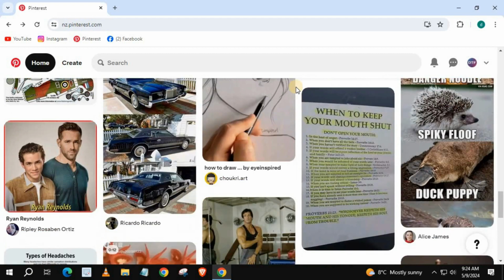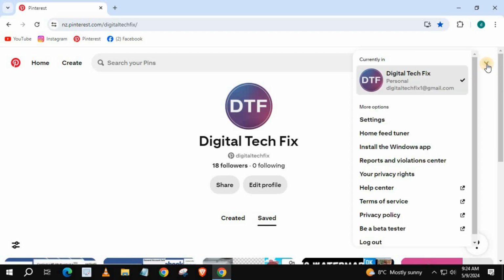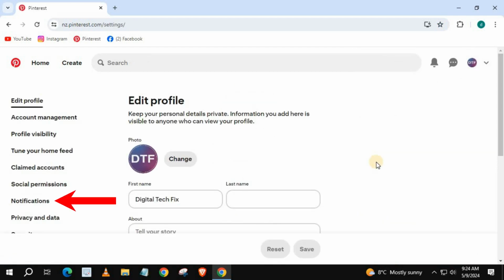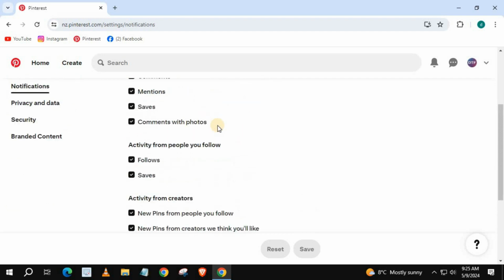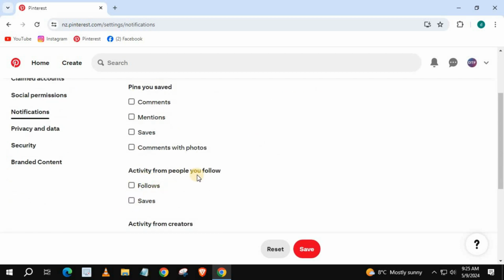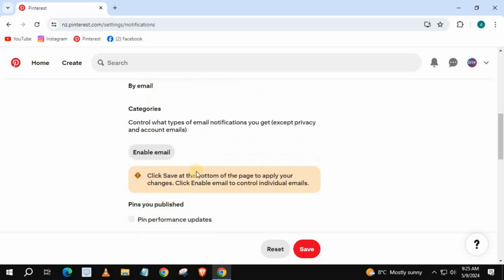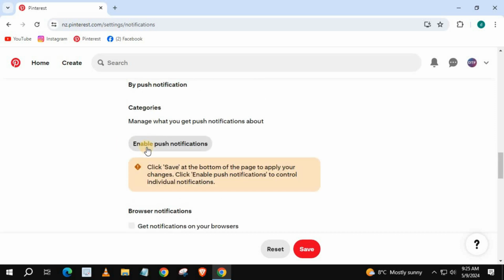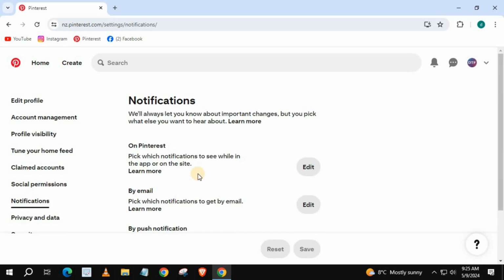How to Turn-Off All Notifications on Pinterest PC (2024)